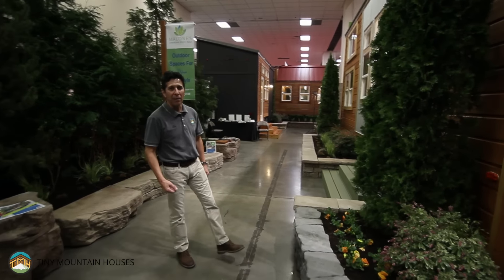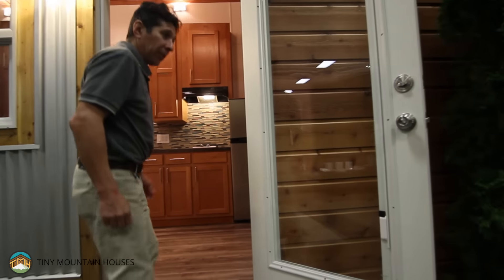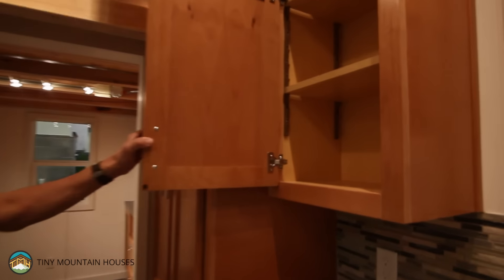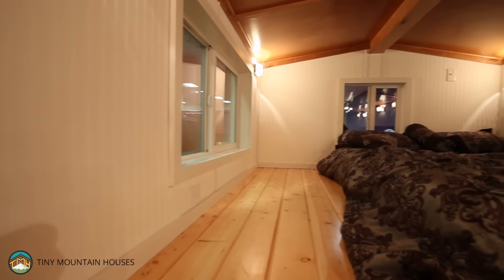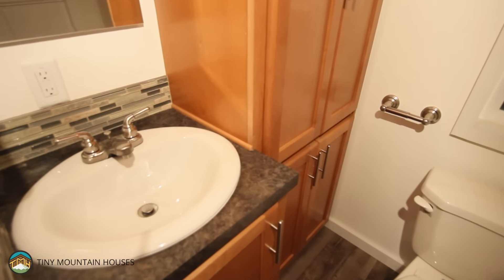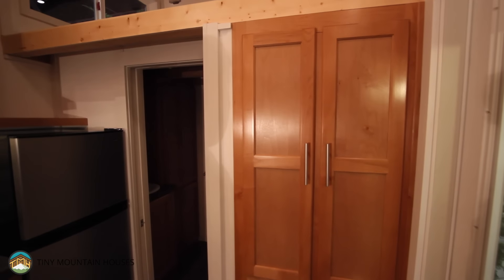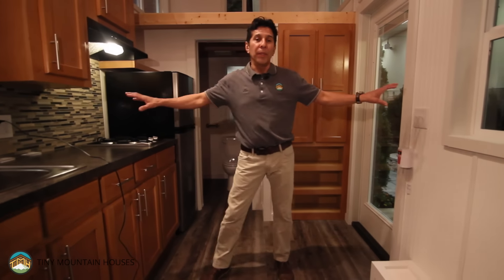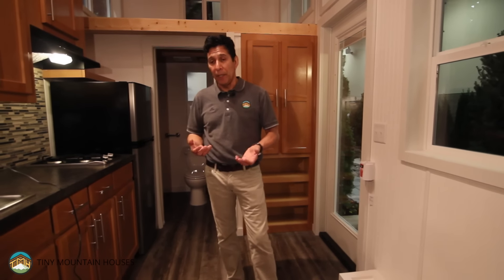The Custom 25' Castle Peak - Tiny Mountain Houses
*Best Watched in HD*
Lou Pereyra, Principal of Tiny Mountain Houses, takes us through the newly completed 25' Custom Castle Peak model.

This model is a spacious 340 sq ft and boasts two large lofts. Come on in!